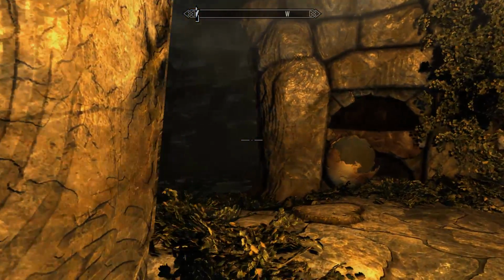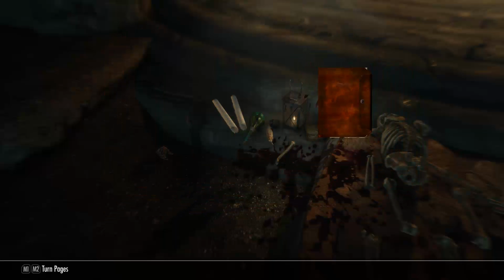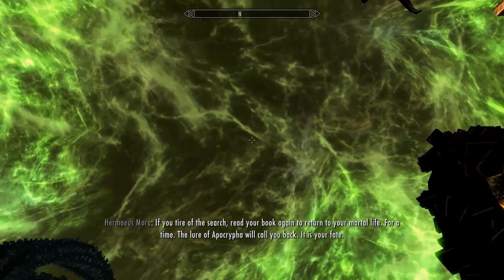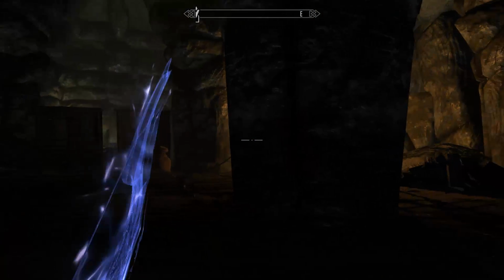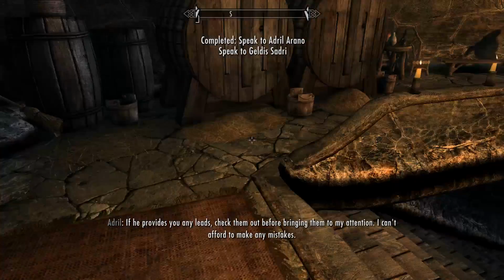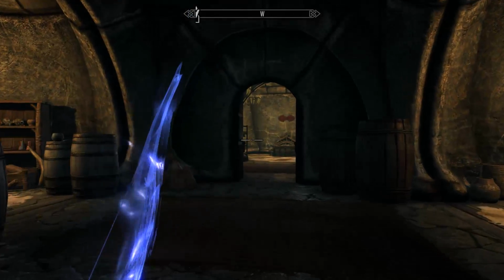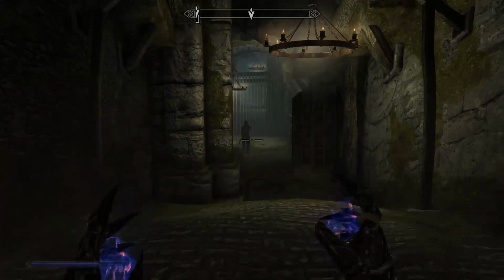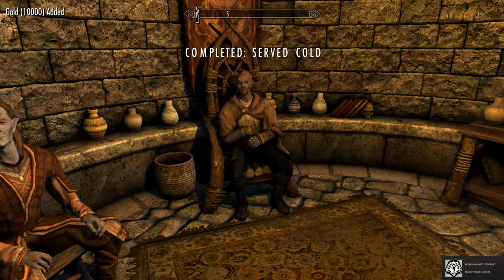Skyrim SE - 90 - At the edge of sanity